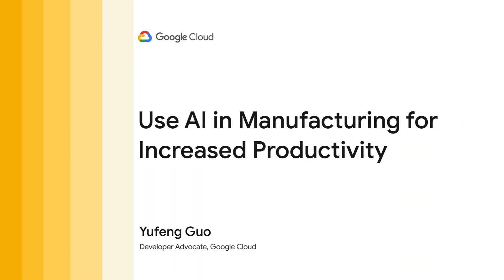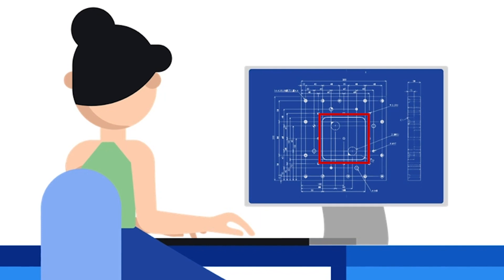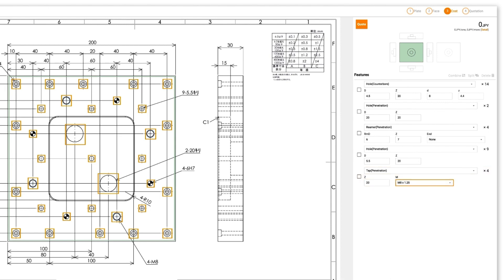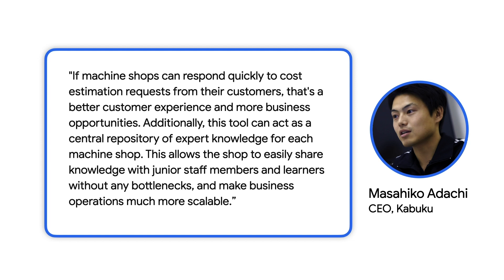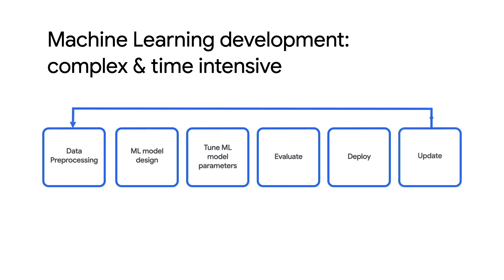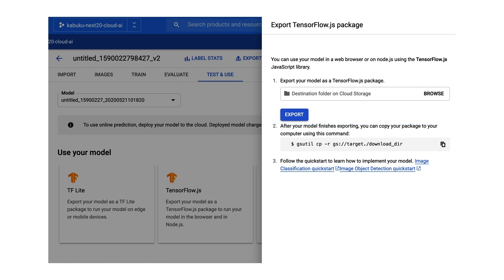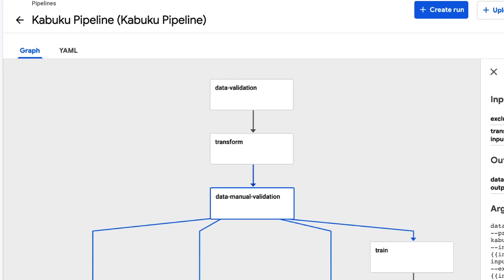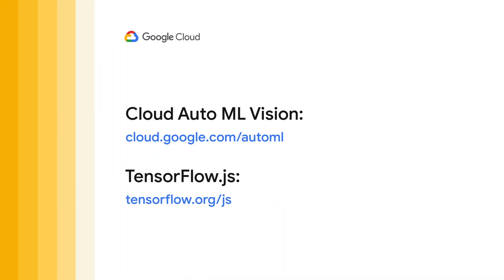Using AI in manufacturing for increased productivity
What if there was an AI tool that allowed manufactures the ability to reduce the cost of human operation, incorporate active learning for ML models, and provide quantitative metrics for investment decisions? Luckily, Google Cloud AI offers tools to support you building this kind of solution quickly. In this video, we show how a Japanese startup uses Google Cloud AI for faster time-to-market, quick object detection, and creates a flexible ML pipeline for active learning. Watch to learn how AI is modernizing the manufacturing industry by increasing productivity and machining cost estimation.

Product: AI Platform Training;  fullname: Yufeng Guo;